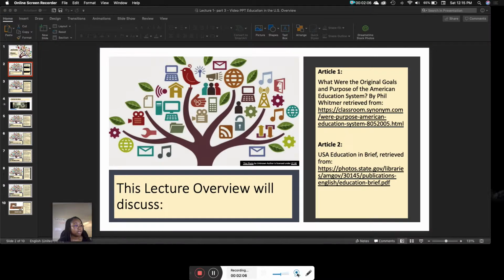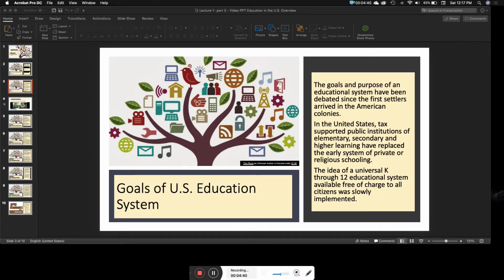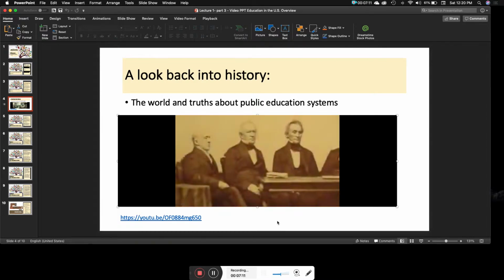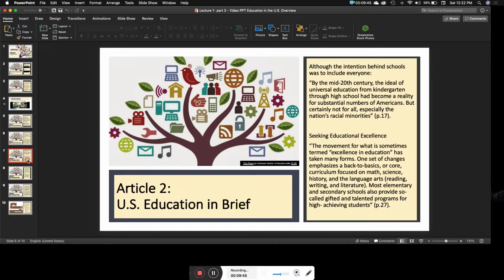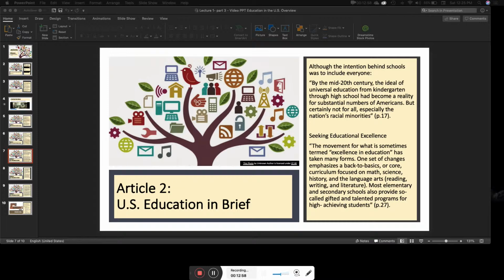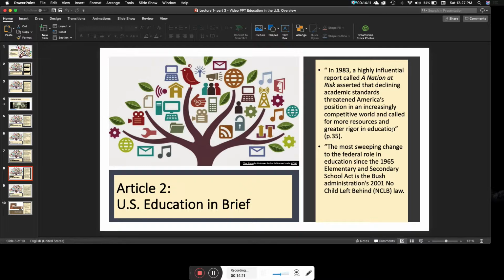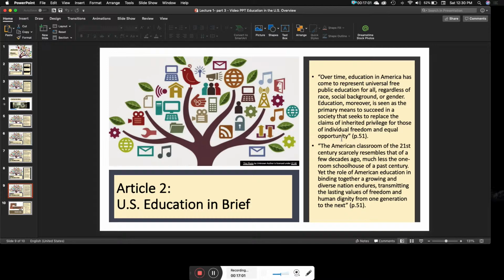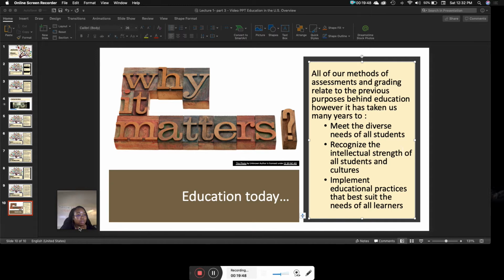Lecture 1 part 3 Education in the U S Overview